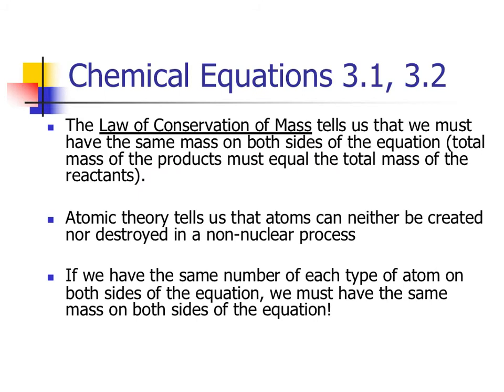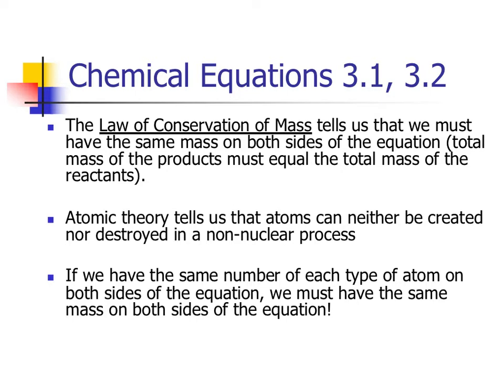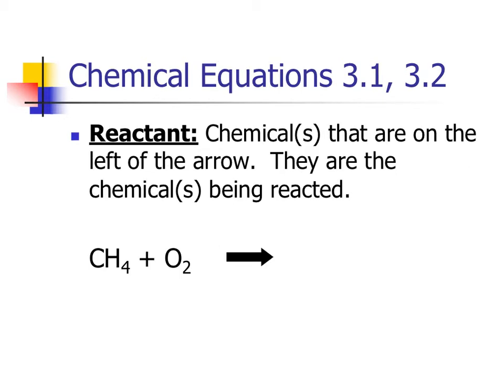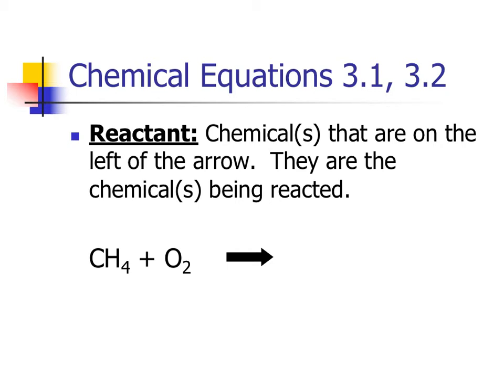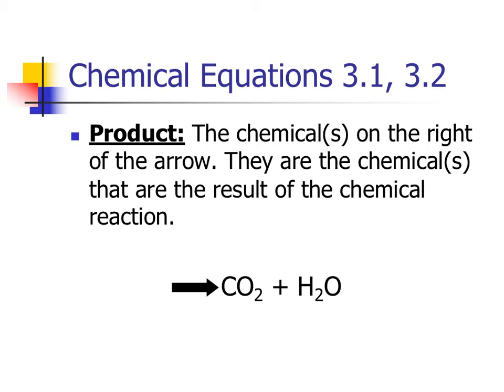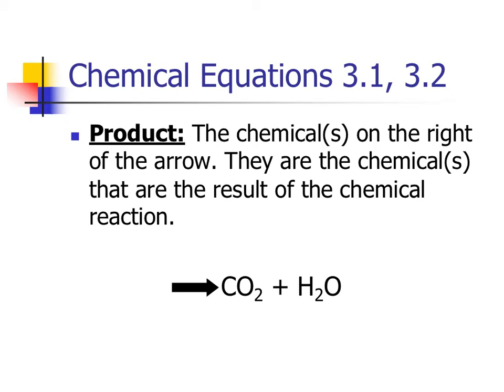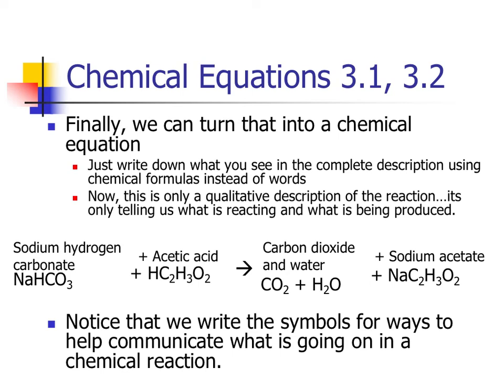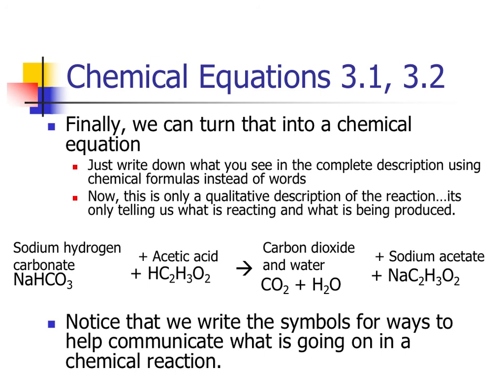HS Chemistry Law of Conservation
Introducing chemical reactions and what they look like.